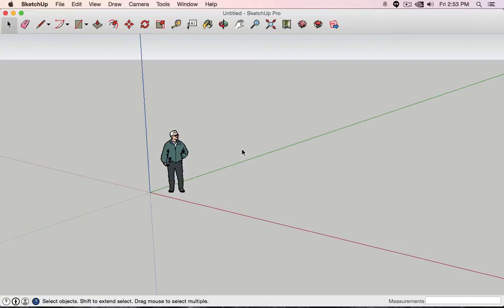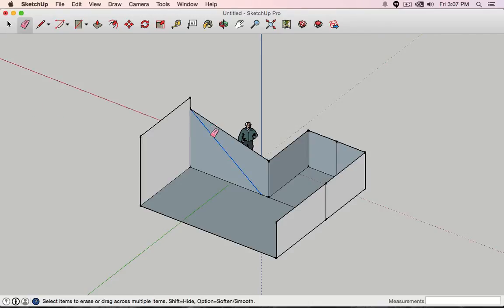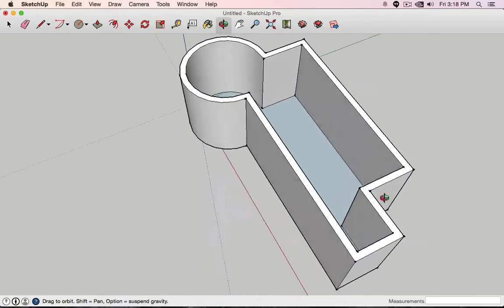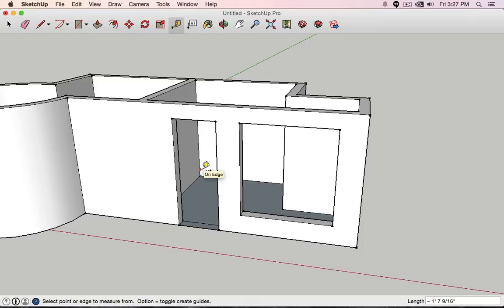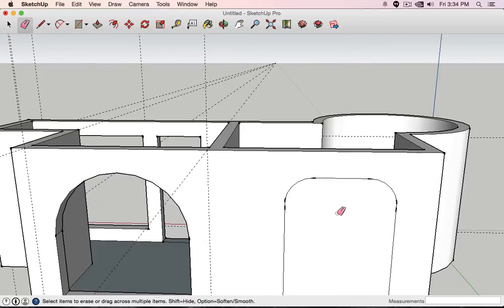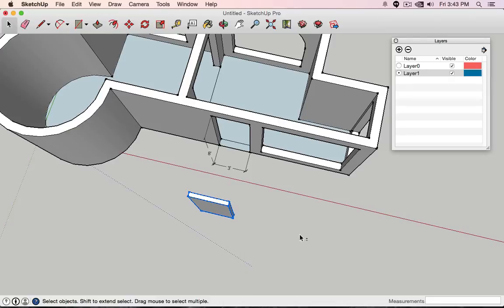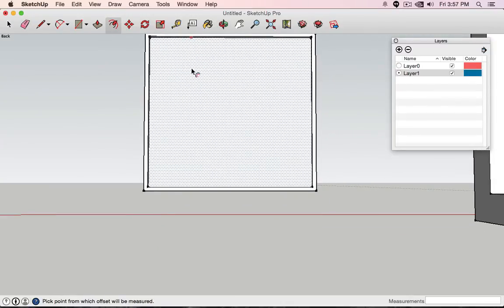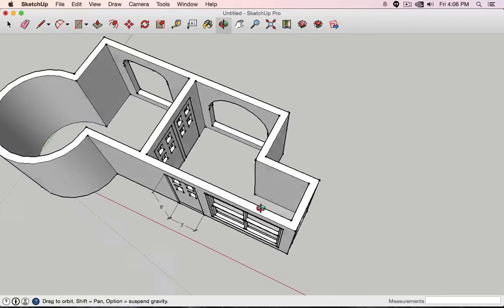Intro How to use SketchUp